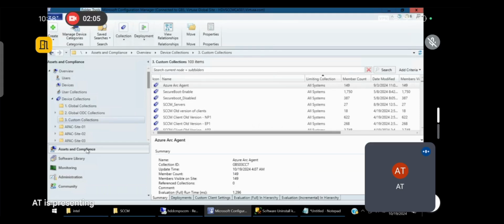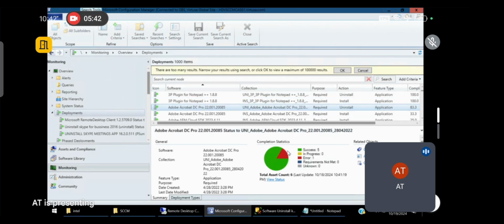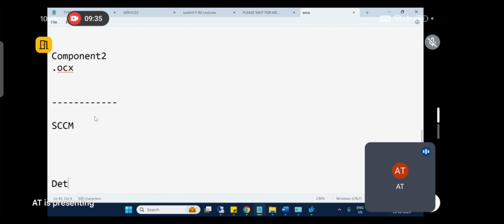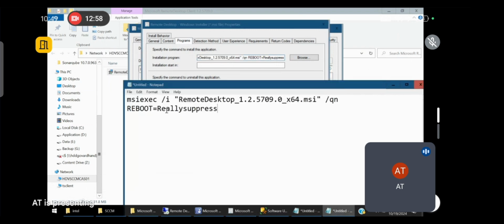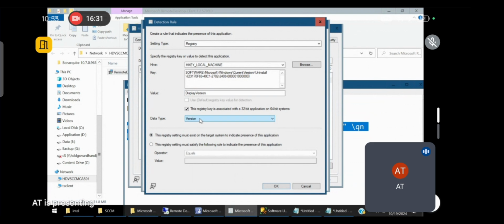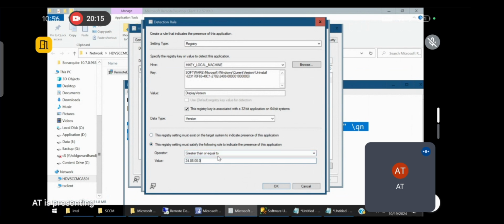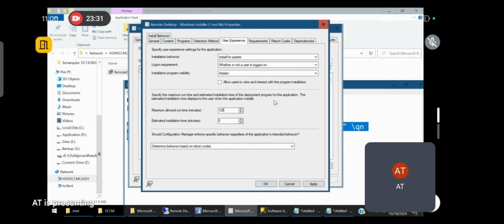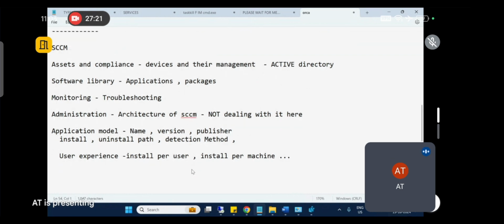Sccm Architecture as part of packaging -1